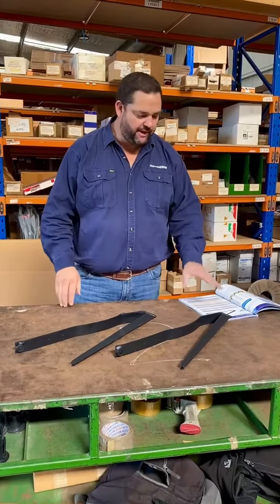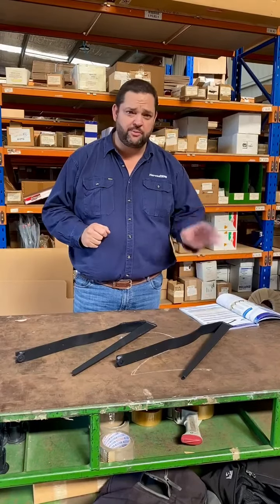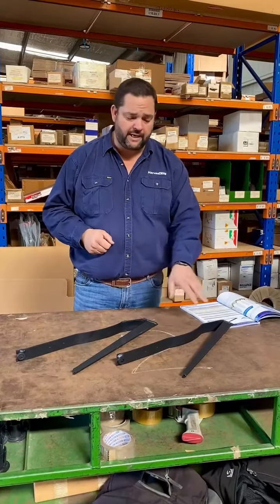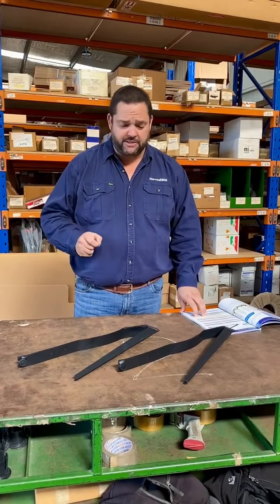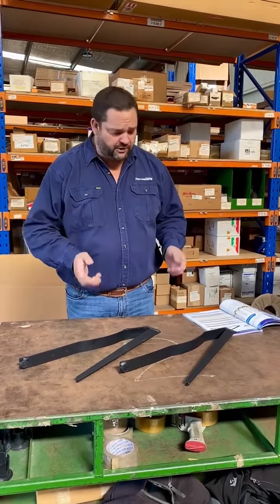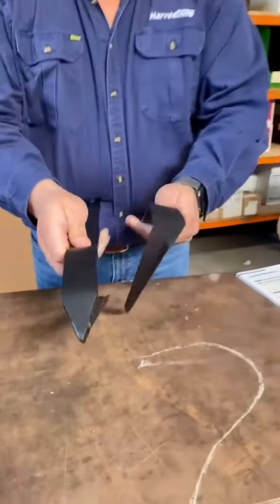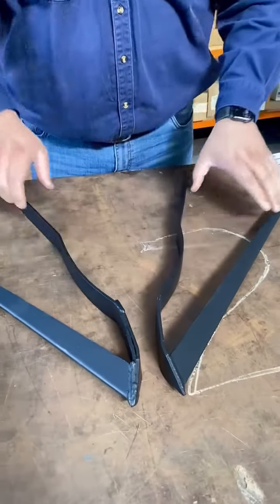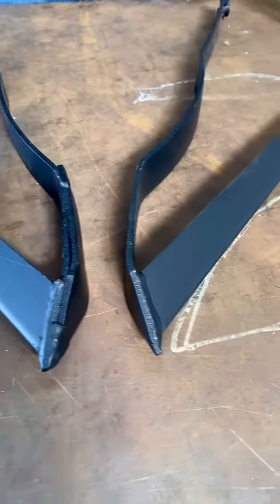Harvestaire Croplifters Heavy Duty vs Standard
Standard v's Heavy Duty Crop Lifters- What's the difference?

Harvestaire Crop Lifters are Australian Made. Manufactured in our Perth Factory

Dirk Vorster, General Manager of Harvestaire Pty Ltd Perth explains.